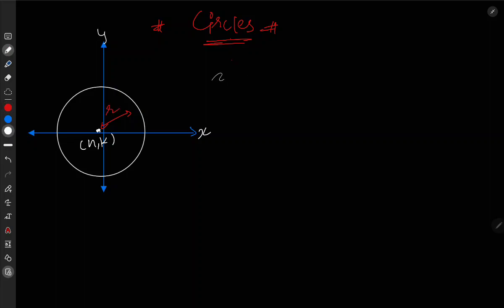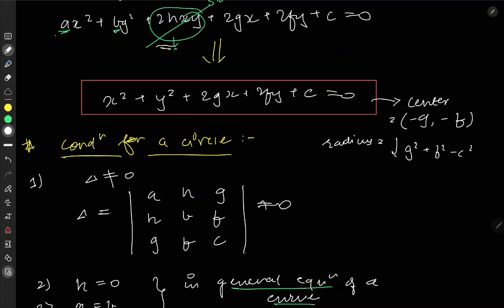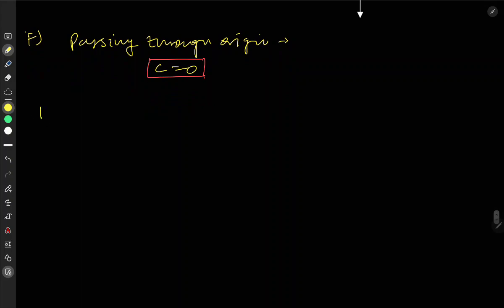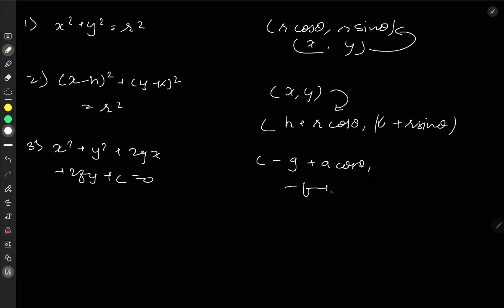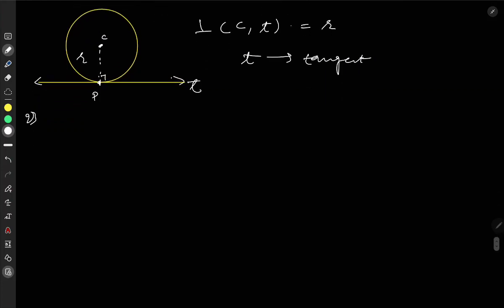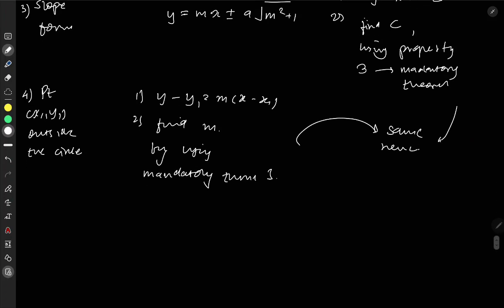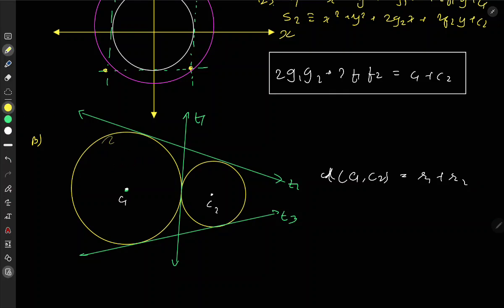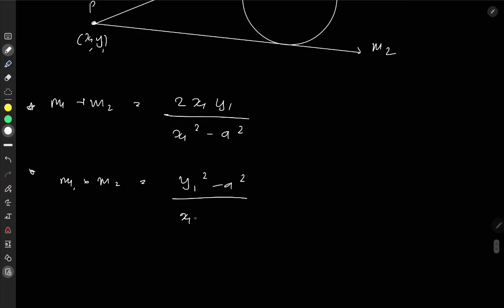Circles | Geometry | Deeper into Maths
An detailed overview of the circles, a part of the conics section in Euclidean geometry.